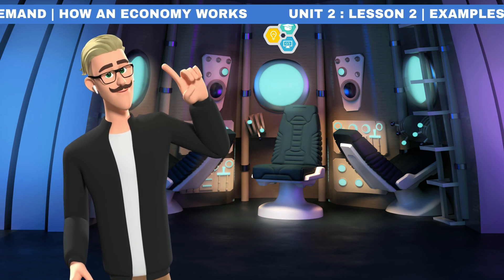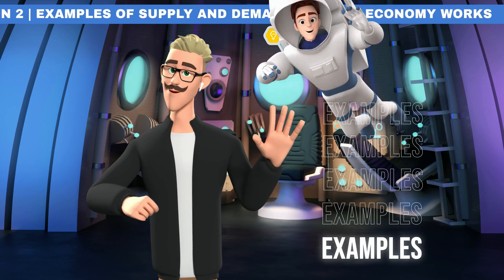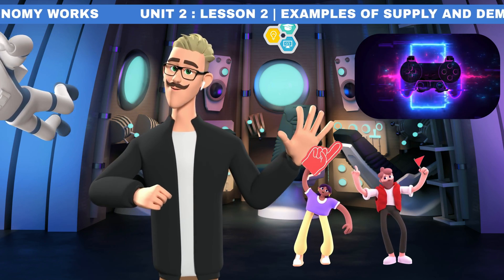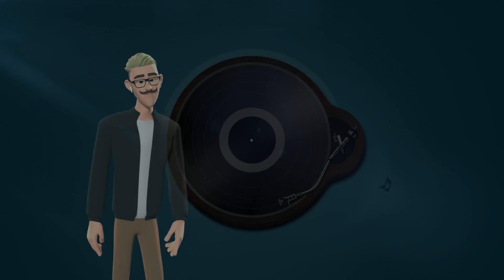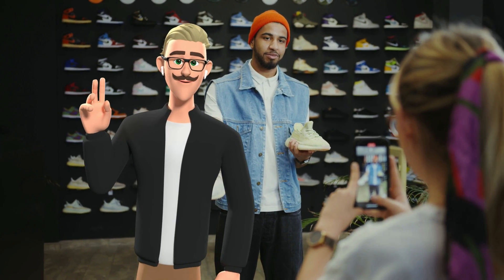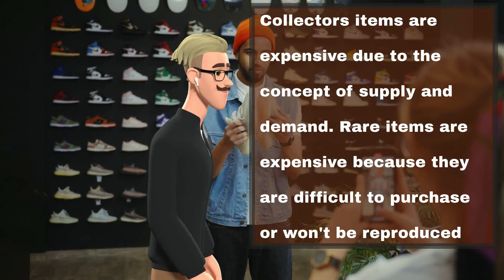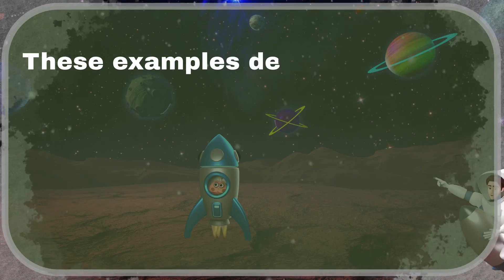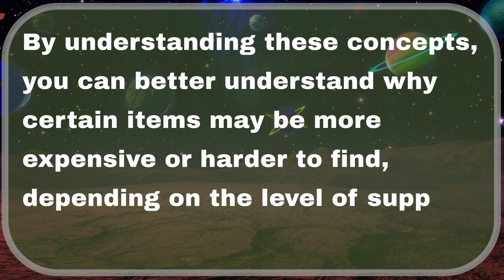Supply & Demand Made Easy for Kids | How an Economy Works | Lesson 2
Welcome to our YouTube video, Supply and Demand Made Easy for Kids! In this engaging and educational video, we dive into the fascinating world of supply and demand, breaking it down into simple concepts that even kids can understand.

Join us as we embark on a fun-filled journey to discover how supply and demand shape our everyday lives. Through colorful visuals, relatable examples, and interactive activities, we make learning about this economic principle a breeze for young minds.

From exploring the relationship between supply and demand to understanding how prices are determined, we cover it all in an engaging and easy-to-follow format. Whether your child is a budding entrepreneur or simply curious about how the world works, this video is a must-watch.

Prepare to be amazed as we showcase real-life examples of supply and demand in action. From the hottest toy of the season to the mouthwatering treats at the local ice cream parlor, your child will gain a newfound understanding of how these economic forces shape the choices we make as consumers.

With our energetic and knowledgeable host, captivating visuals, and interactive quizzes, this video is a perfect blend of fun and education.

Don't miss out on this educational adventure! Get ready to unlock the secrets of supply and demand in a way that's easy, enjoyable, and perfect for kids of all ages. Let's dive in together and discover the power of supply and demand!